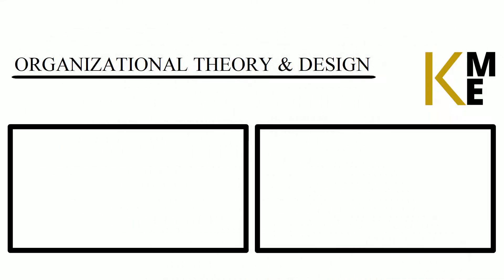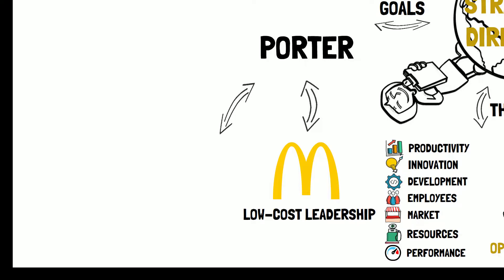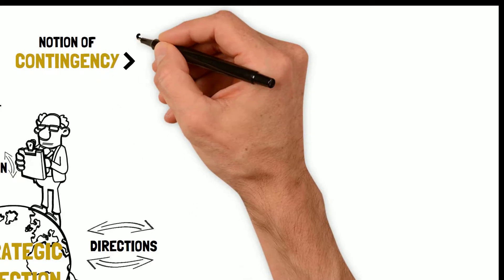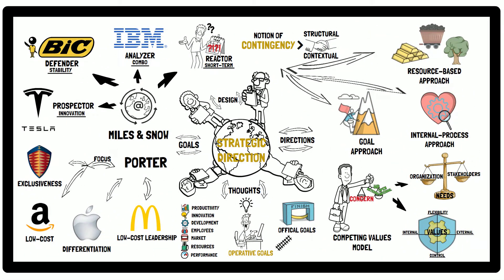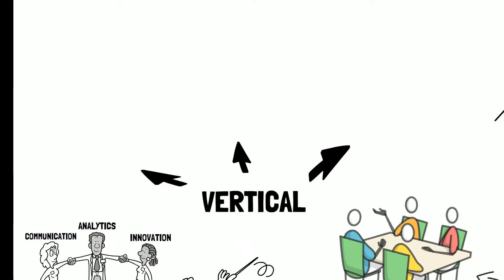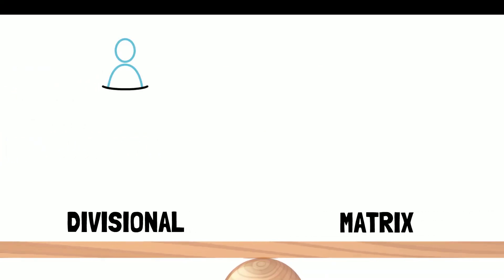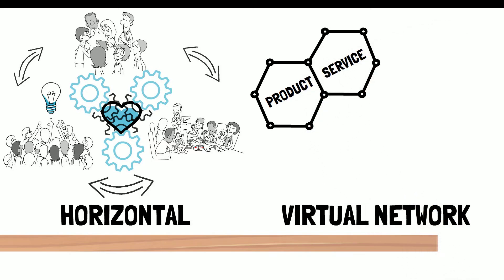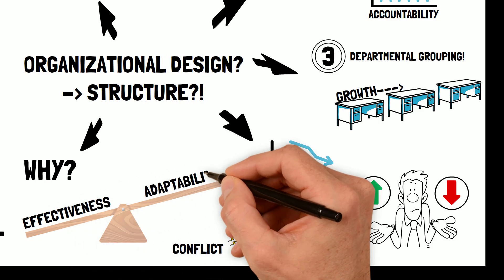Organization Theory and DESIGN: Organizational PURPOSE and Structural Design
In this video, we will delve into the design and purpose of a business, the strategic directions and goals of organizations, and explore different strategy models such as Porter's and Miles and Snow's. We will also discuss the concept of contingency effectiveness and the competing values model.

Furthermore, we will break down the three main components of organizational structure: horizontal structure, vertical structure, and departmental groupings. By the end of this video, you will have a better understanding of what organizational structure is needed depending on the design of the organization.

This summary is based on the book "Organization Theory and Design" by Richard L. Daft, which is a comprehensive guide to understanding the strategies and functions of organizations.

00:00 - The Base of an Organization
00:47 - Strategic Directions and Goals
01:40 - Porters Strategy Model
02:39 - Miles and Snows Strategy Model
03:58 - Notion of Contingency Effectiveness
05:11 - Competing Values Model
06:18 - Organizational Structures Three Main Components
07:09 - Horizontal Structure
08:28 - Vertical Structure
09:10 - Departmental Groupings
12:45 - What Structure is Needed Depending on the Organizational Design

References:
Daft, R.L., Murphy, J., Willmott, H. (2020) Organization Theory and Design. Fourth edition. Cengage Learning.